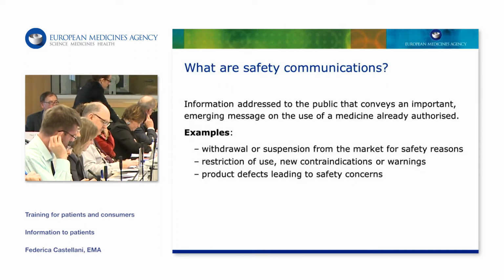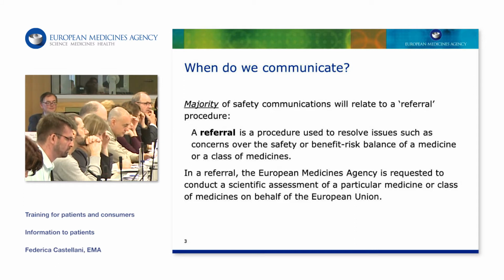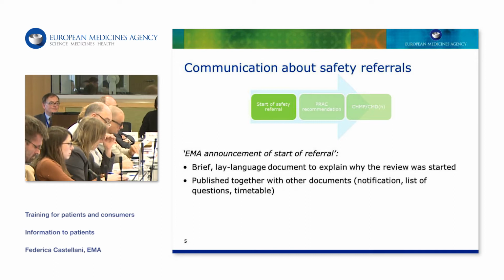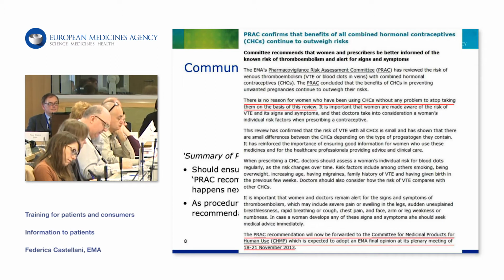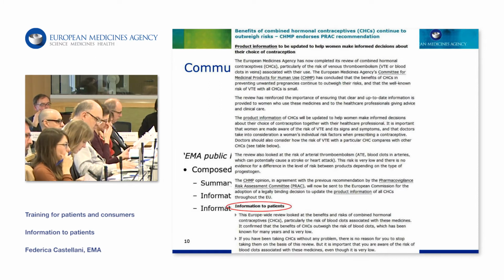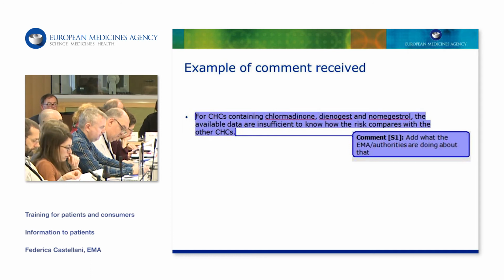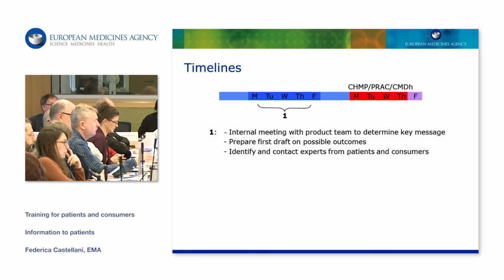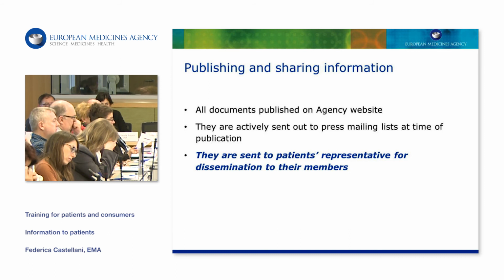4. Information to patients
4.3 What are safety communications / how to review them
Speaker: Federica Castellani, EMA

4.3.1 Overview 2013
Speaker: Nathalie Bere, European Medicines Agency

Training session for patients and consumers involved in EMA activities

10 December 2013